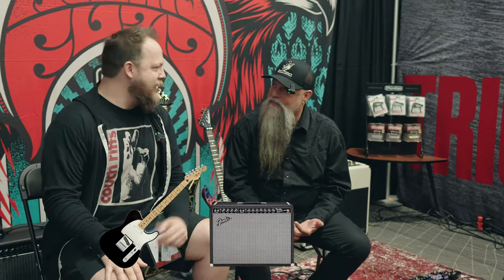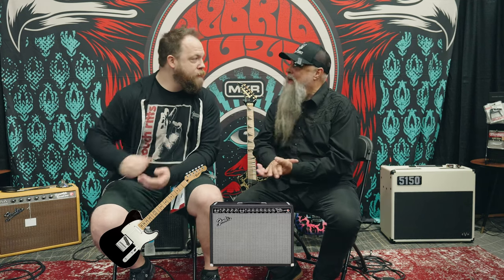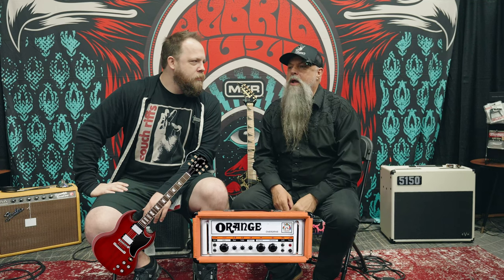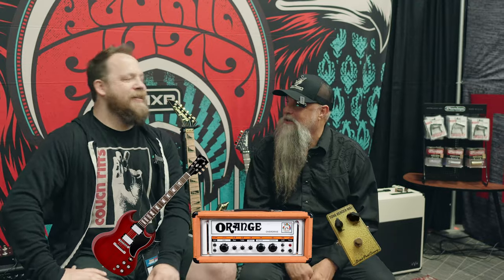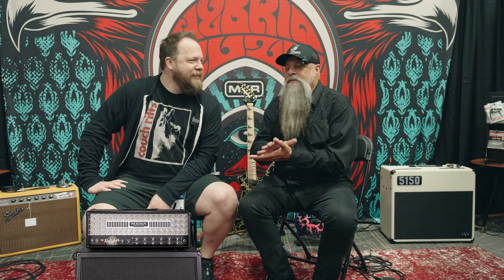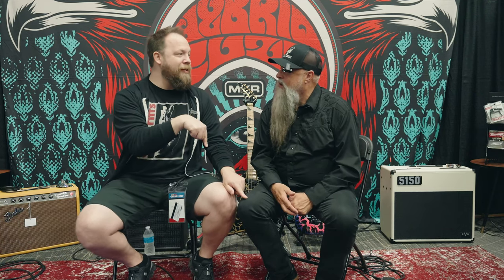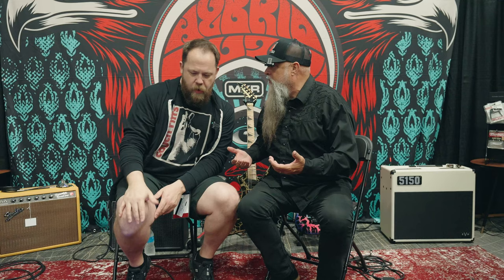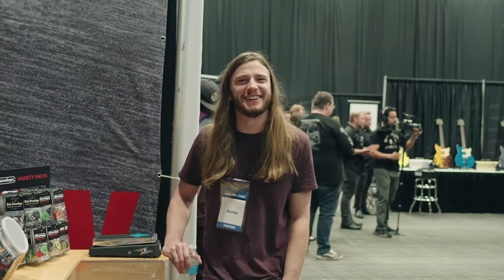3 Rigs, 3 Decades (Feat. Bryan Kehoe MXR/Dunlop)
What rig would you have if you hade to go back in time? Let's find out what MXR/Dunlop's own Bryan Kehoe would choose while hanging at Sweetwaters GearFest 2023!